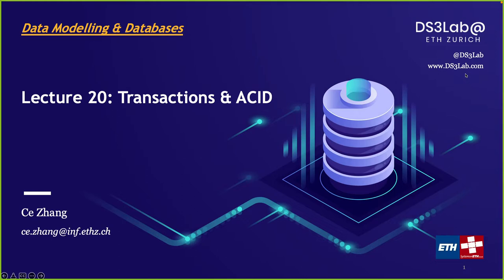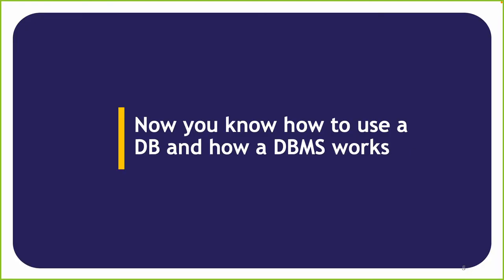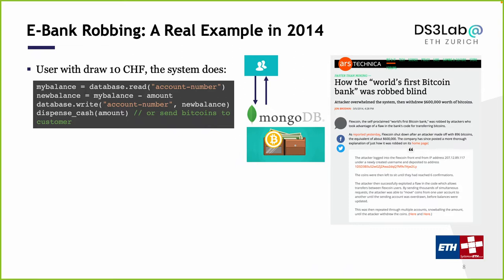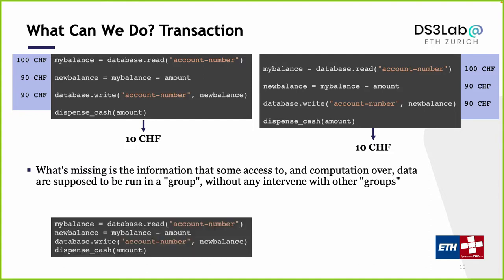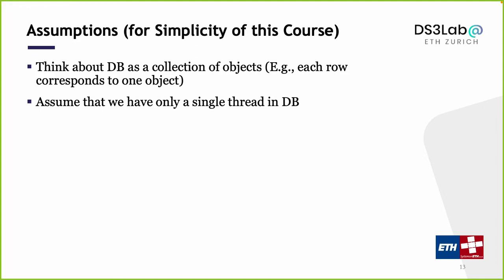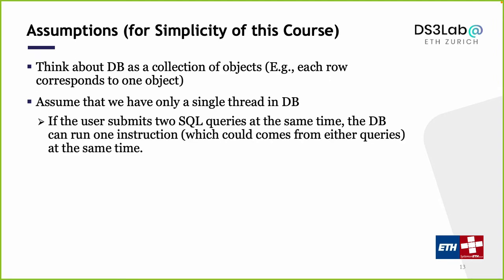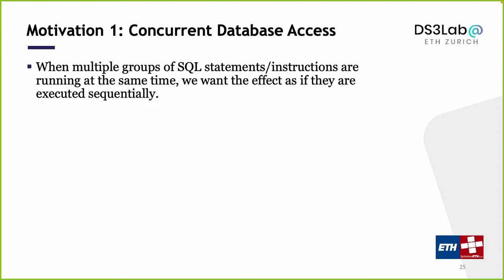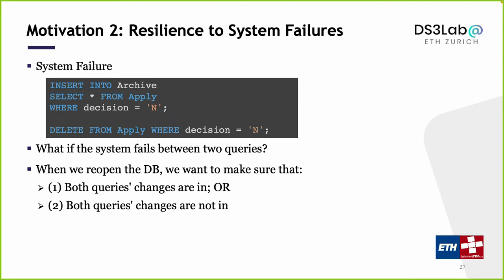Lecture 20. Transactions and ACID (Data Modelling and Databases 2022)